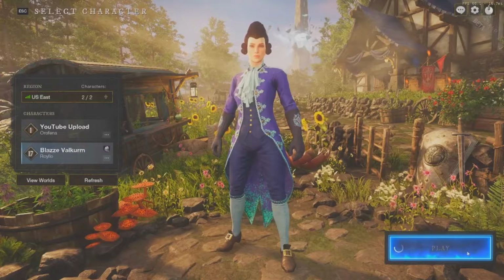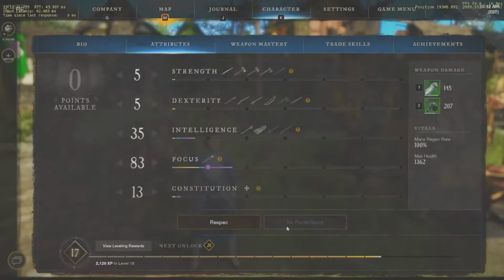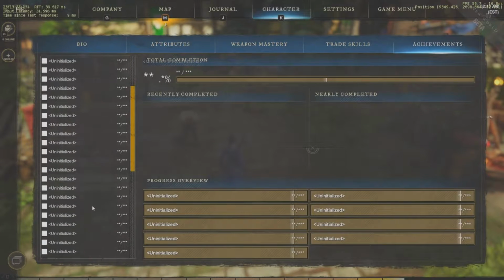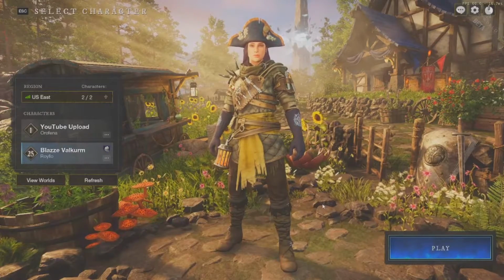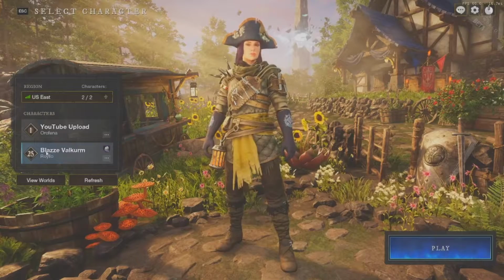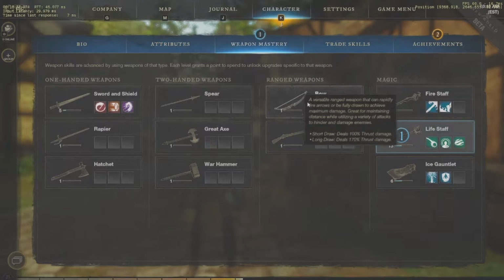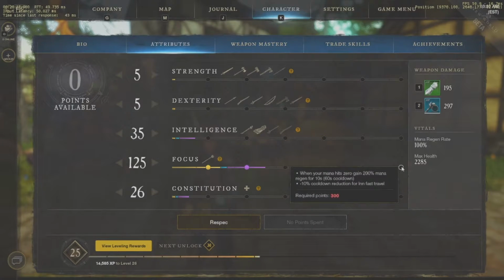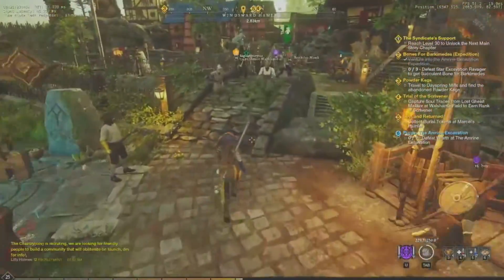Open Beta Progress! ~ New World: BTS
My Open Beta Progress! Let see how far I got!

Be sure to Sub/follow my work on other platforms like Twitter where I post giveaways, and on Twitch where I stream on the weekdays!

My Twitch stream runs from 12pm - 4pm EST Mon - Fri